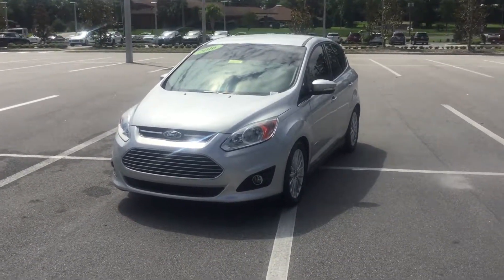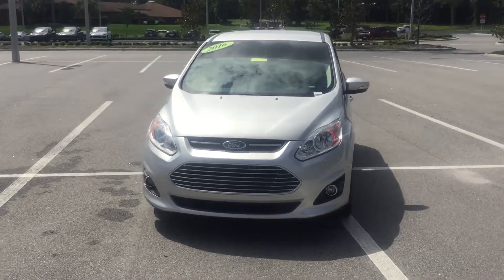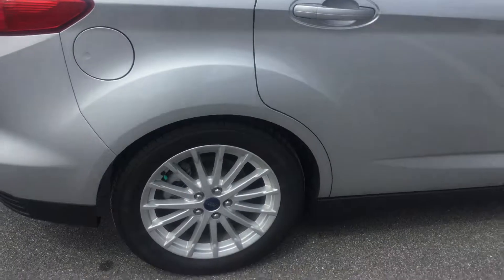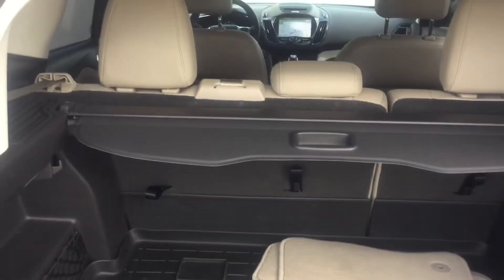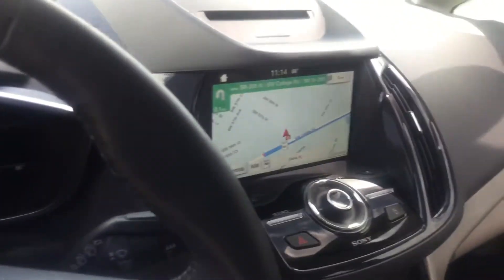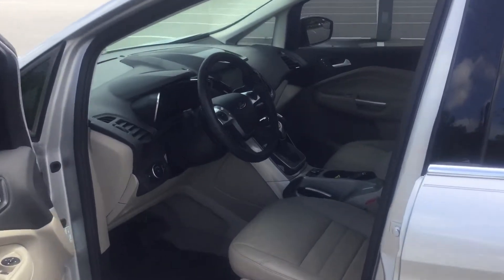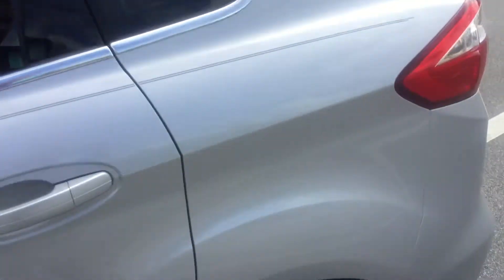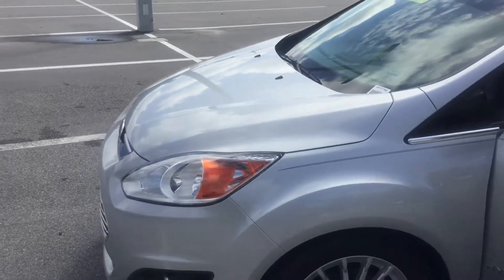2016 Ford C-Max Hybrid at BMW of Ocala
RP1779B